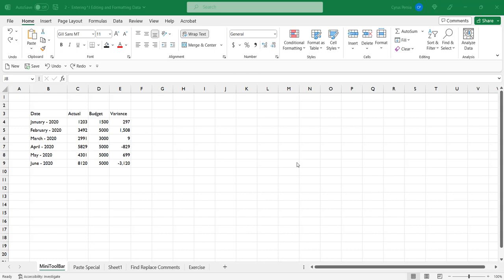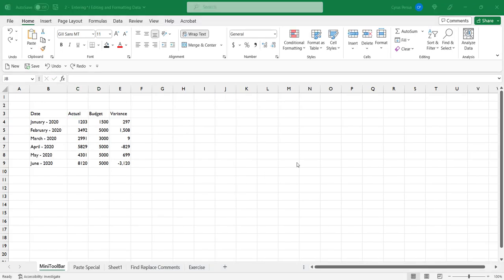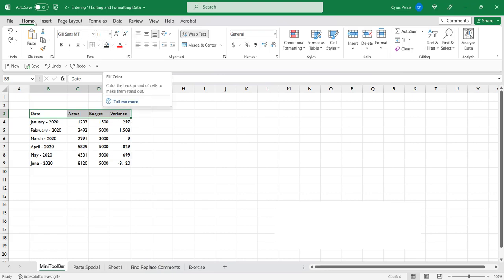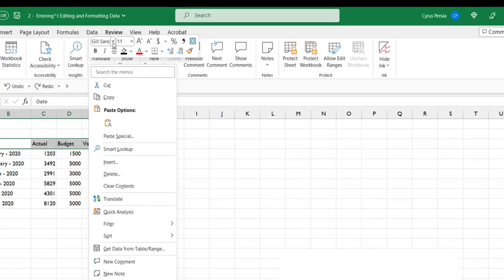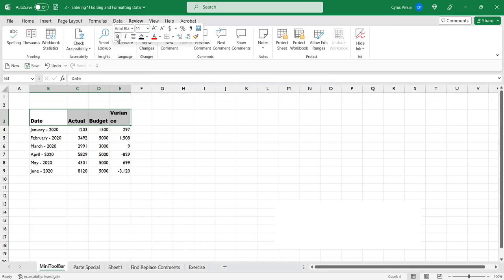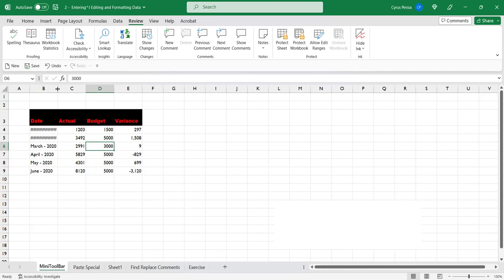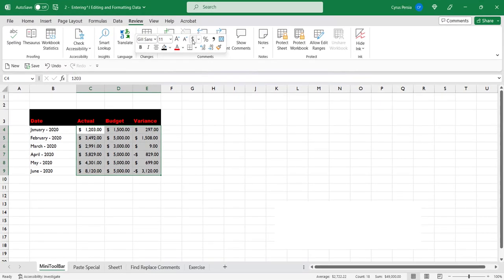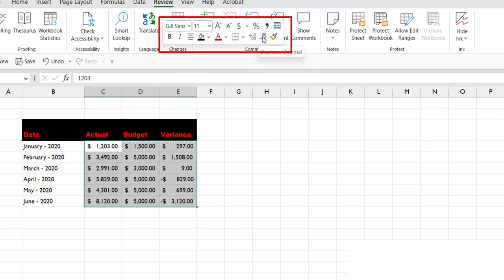How to use the Mini Toolbar in Excel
In Microsoft Excel, the mini toolbar is a small menu that appears when you right-click on a cell or when you select text and then hover your mouse over it. The mini toolbar provides quick access to commonly used formatting options, making it easier to format your data without navigating through the main ribbon.

To use the mini toolbar in Excel, follow these steps:

Select a cell or a range of cells in your worksheet that you want to format.

Right-click on the selected cell(s) or hover your mouse over the selected text. The mini toolbar will appear.

Use the mini toolbar to apply the desired formatting to the selected cells or text. Some common formatting options available in the mini toolbar include:

Font style (bold, italic, underline)
Font size
Font color
Fill color (cell background color)
Border options
Number formatting (currency, percentage, etc.)
Click on the desired formatting option to apply it to the selected cells or text. The change will take effect immediately.

To close the mini toolbar, simply click anywhere outside the toolbar or press the Esc key on your keyboard.